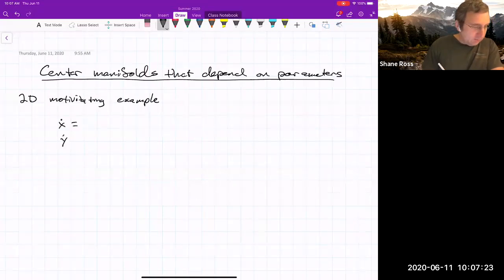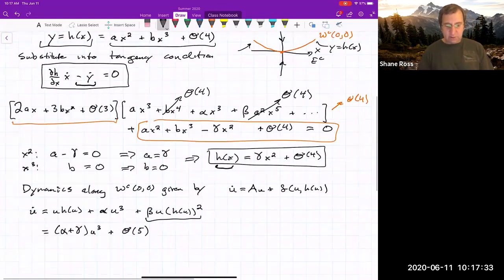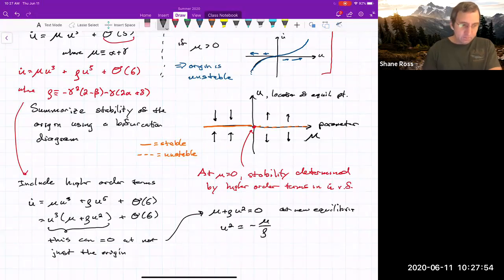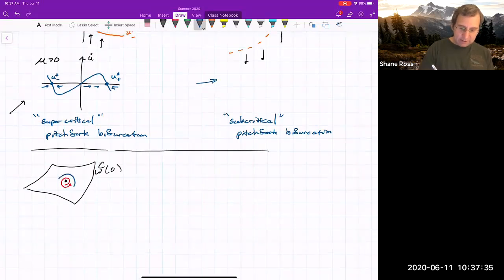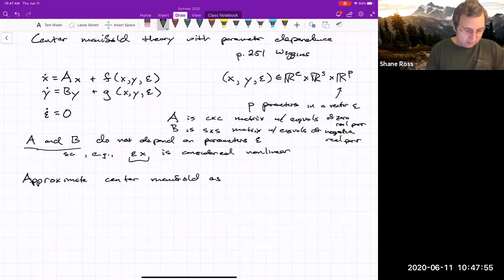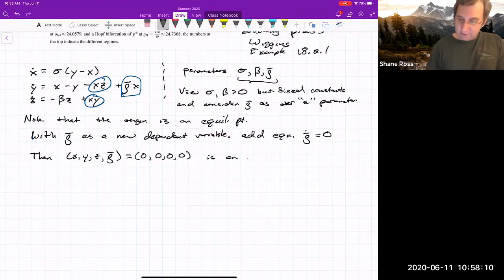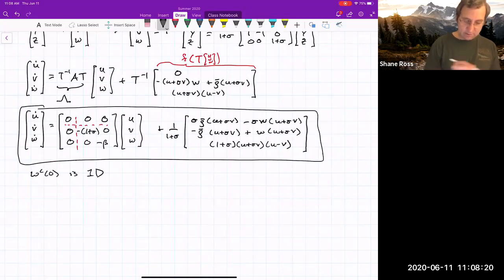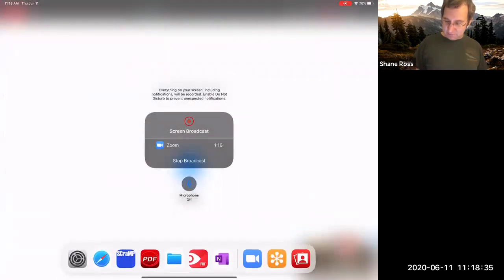Center Manifolds Depending on Parameters- Bifurcations| Lorenz System Bifurcation, Part 1, Lecture 4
Dr. Shane Ross, Virginia Tech. Lecture 4 of a short course on 'Center manifolds, normal forms, and bifurcations'. Dynamical systems often depend on parameters. When this is the case, the center manifold of an equilibrium point will also depend on parameters. We consider examples where the center manifold not only changes shape, but also the vector field along it undergoes qualitative changes, that is, bifurcations. For example, the original equilibrium point of interest might change stability as a parameter varies. More startling, new equilibrium solutions, or even periodic orbits, might arise. We consider a 2D example and a 3D example, the famous Lorenz system, with it's Lorenz attractor. We look at the center manifold of the origin of the Lorenz system, which depends on the re-scaled Rayleigh parameter, above the critical value. The stable manifold of its origin is the Lorenz manifold.

► Next lecture, part 2 of the pitchfork bifurcation of the origin in the Lorenz system and more...

0:00 Center manifolds depending on parameters
45:32 Lorenz equation example, center manifold of origin

► Course playlist for 'Center manifolds, normal forms, and bifurcations'

► Dr. Shane Ross, Virginia Tech professor of dynamical systems (Caltech PhD)

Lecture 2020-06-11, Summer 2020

Reference: Stephen Wiggins [2003] Introduction to Applied Nonlinear Dynamical Systems and Chaos, Second Edition, Springer.